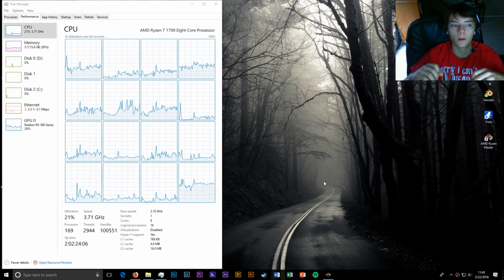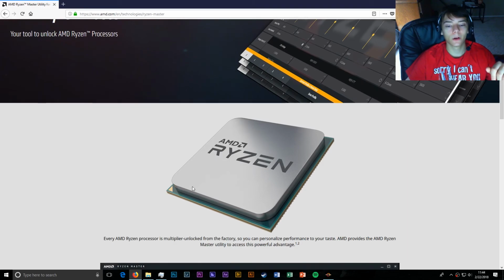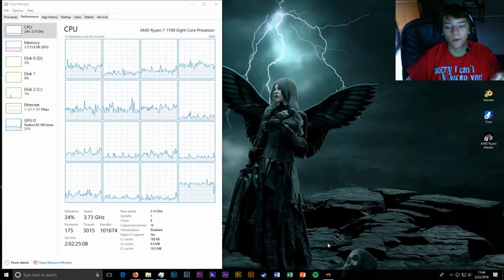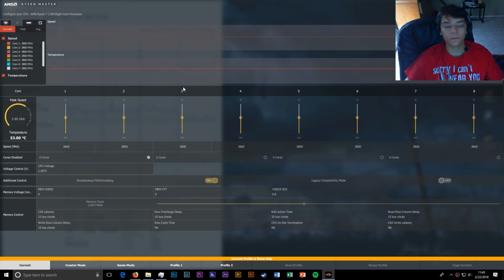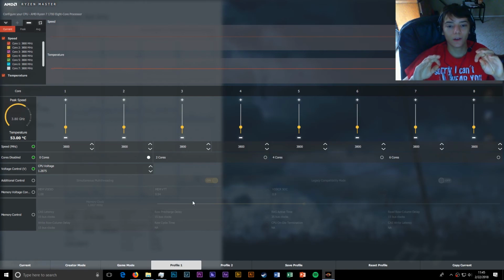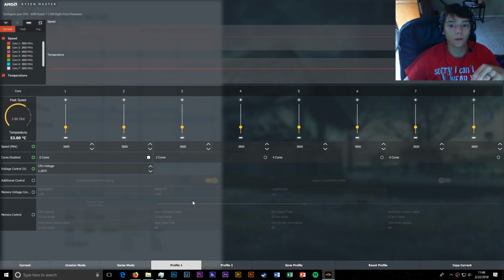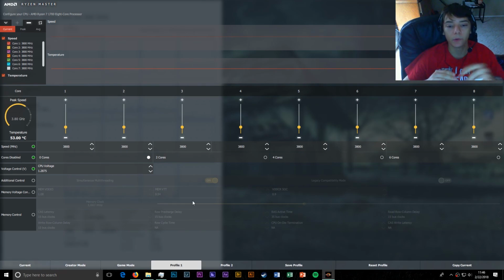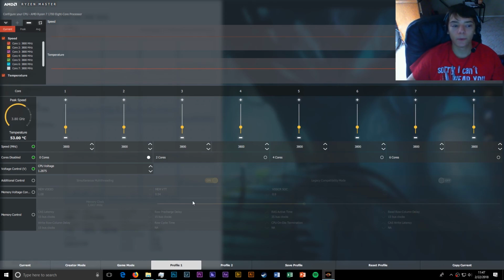How to easily overclock a Ryzen CPU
In this video I will show you how to easily overclock a Ryzen CPU using AMD’s Ryzen Master. Can the Ryzen 7 1700 beat the Intel core I7 6700k? What about the Ryzen 7 1800?

Before you do so though, make sure you do some research on how to  properly overclock your system so you don't fry your motherboard and CPU.